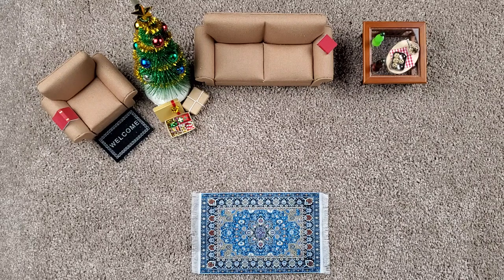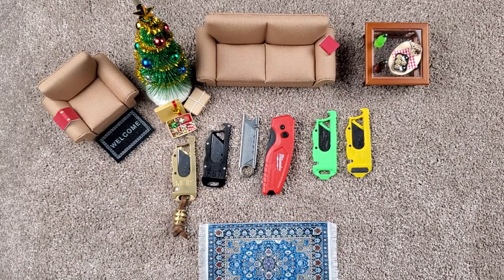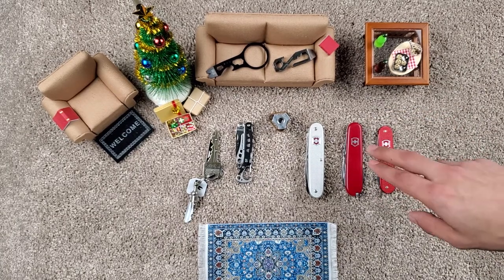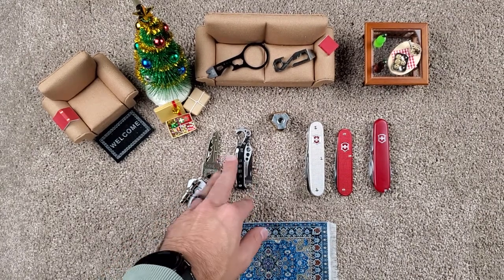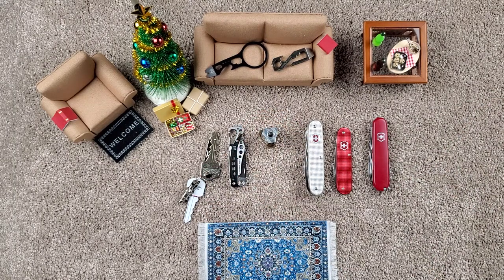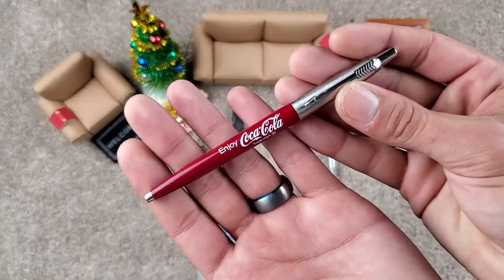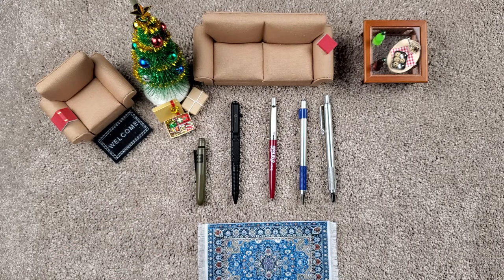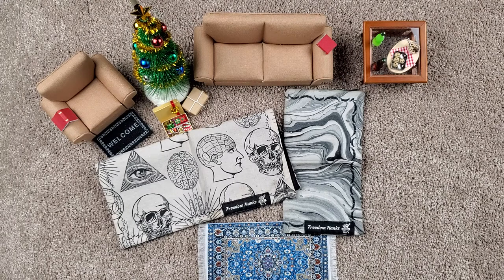Best EDC Stocking Stuffers 2020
Leatherman Skeletool CS

Victorinox Swiss Army Classic

Victorinox Bantam Alox (2 tools)

Victorinox Cadet Alox 2018 Red (4 tools)

Milwaukee Fastback

Cold Steel AD-15

Zebra 301 Gel Pen

Zebra 701 Pen

Sharpie S Gel Pen Blue 0.5 Fine

Civivi Quill Pen Black Aluminum

Griffin Mini Pocket Tool - (Brass) or (Stainless)

Streamlight Microstream Flashlight 250 lumens

Olight I1R 2 EOS Keychain Flashlight

Spyderco LBLP3E Knife Ladybug 3 Lightweight Blue V-Toku2/Sus310

Spyderco Para 3 Lightweight

Spyderco Watu

Artisan Cutlery Centauri Knife